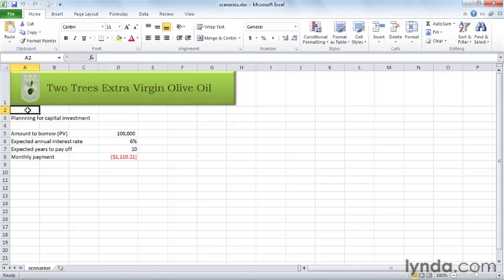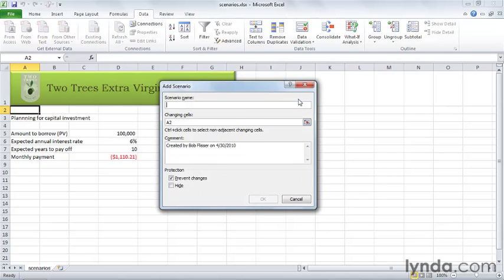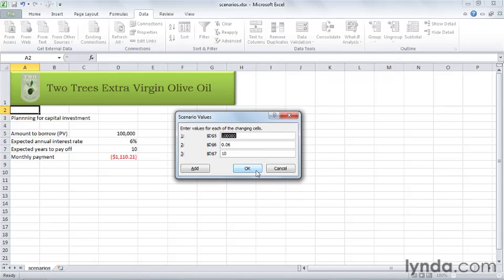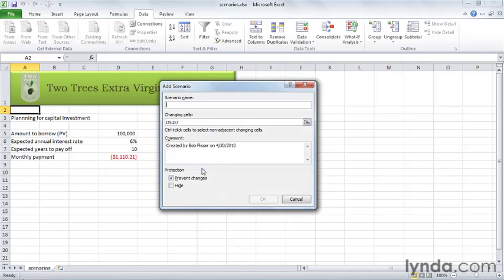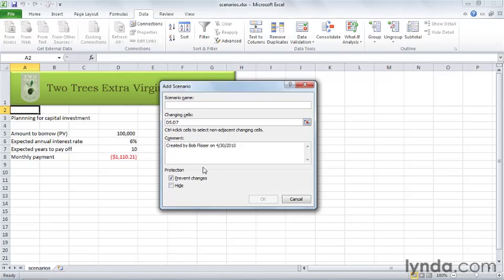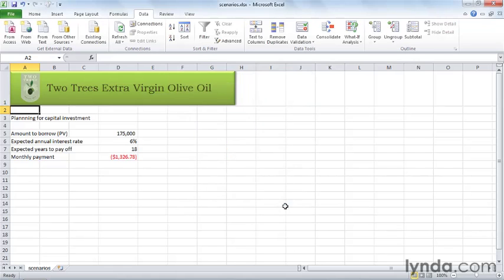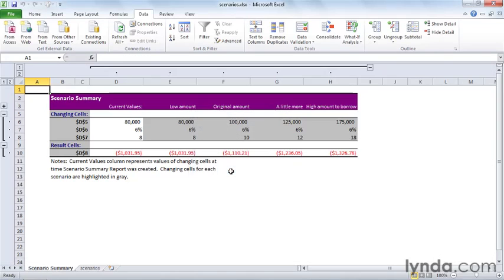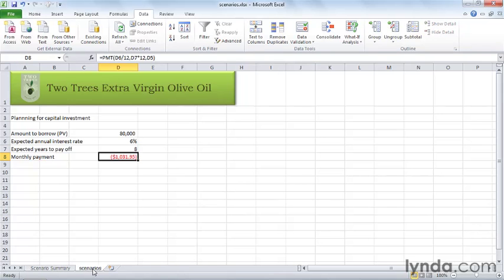1005 Using scenarios in formulas